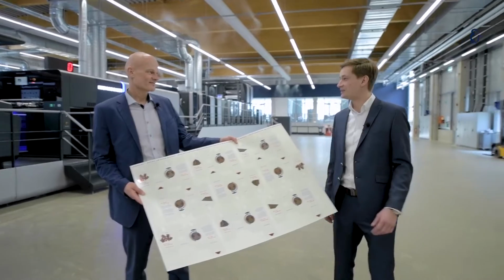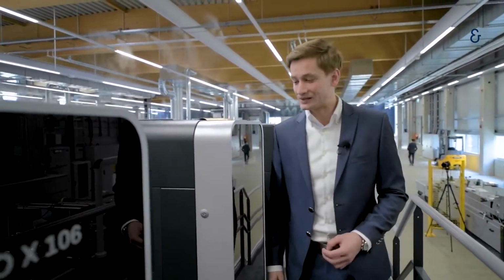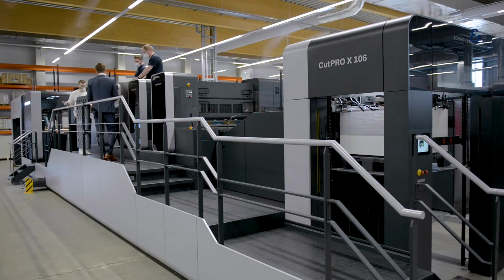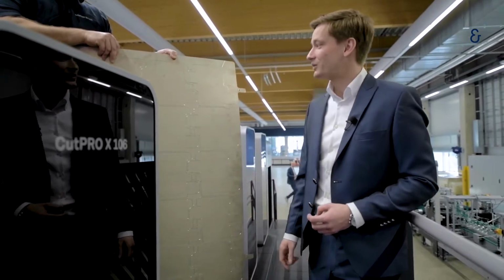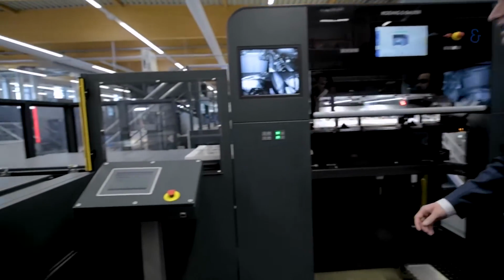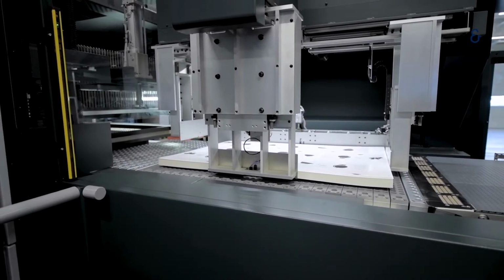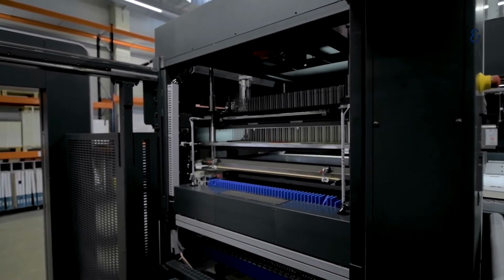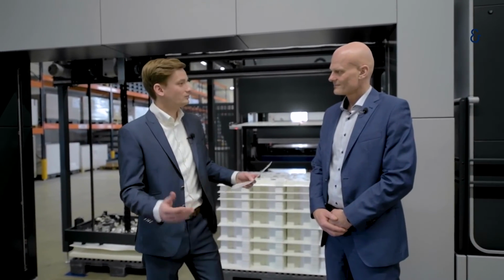Koenig & Bauer CutProX